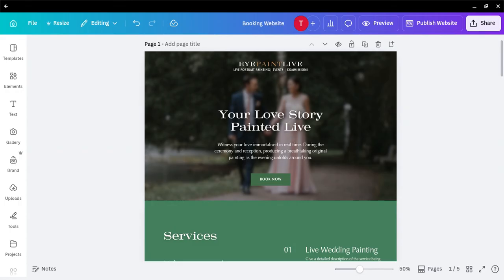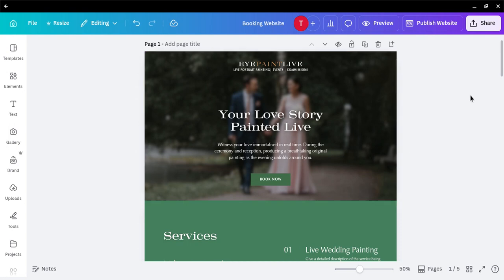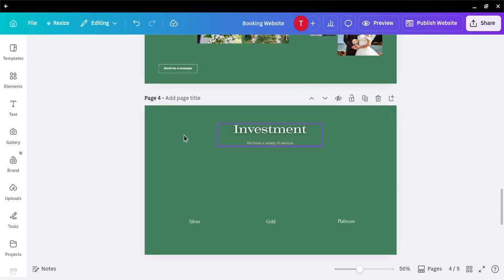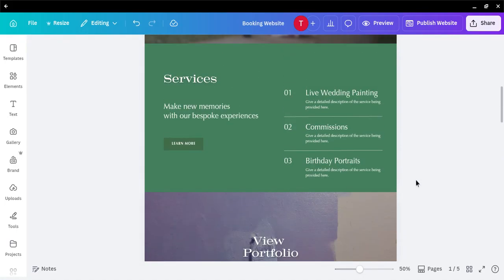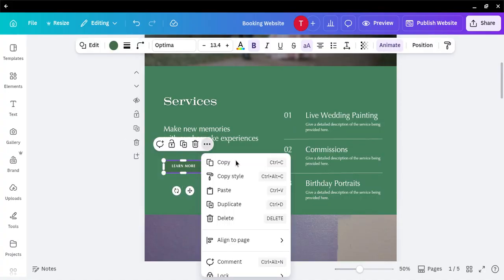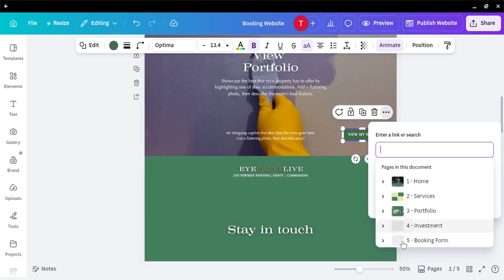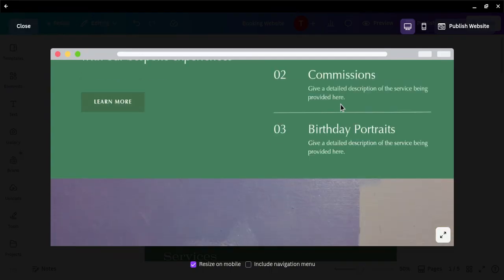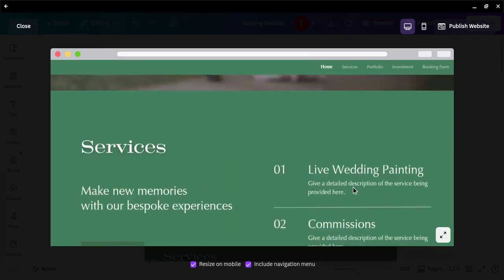How to add clickable links and a navigation menu to your Canva website templates for your business.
Struggling to get your Canva navigation menu to work? In this tutorial, you''ll learn exactly how to add clickable links to your website templates menu - quickly and easily for your business. This will help you to get a professional and functional looking website.